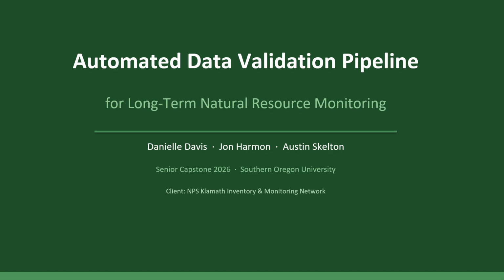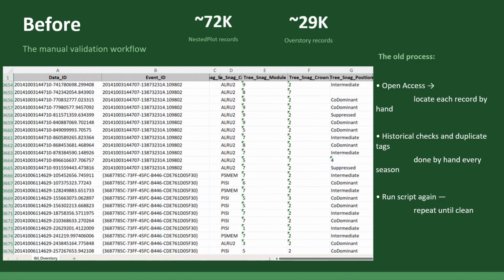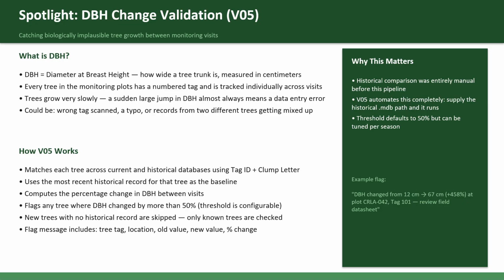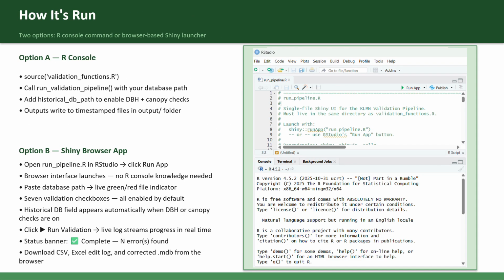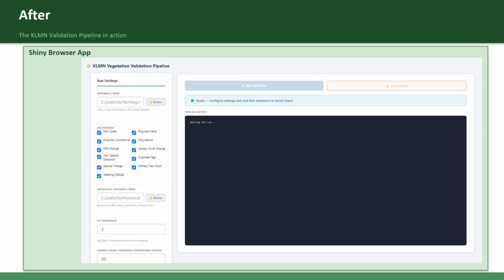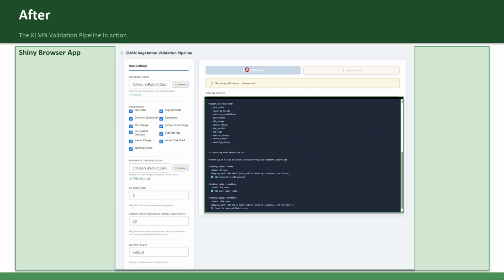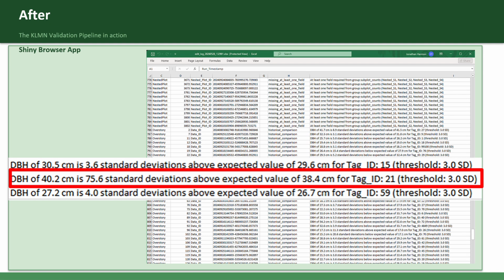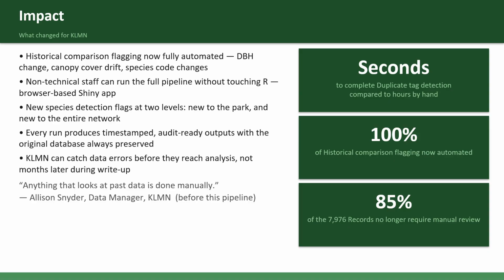KLMN Spring Presentation